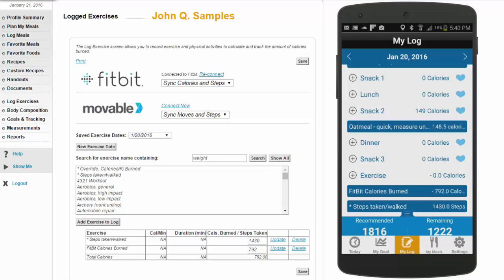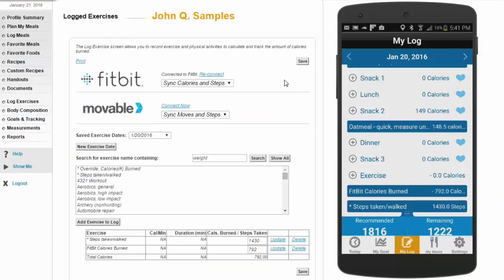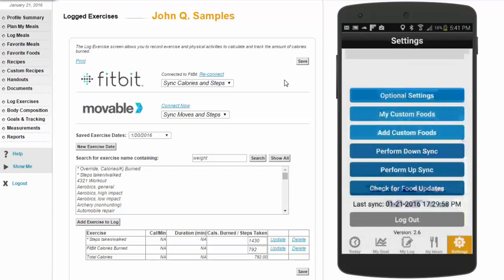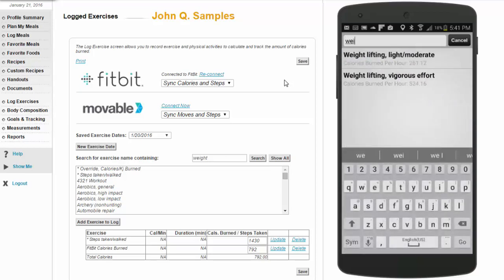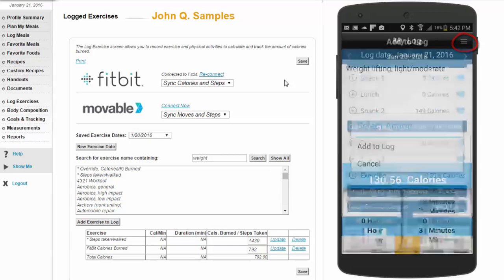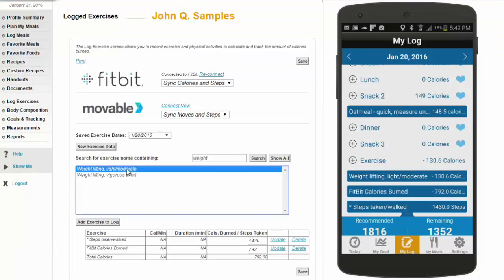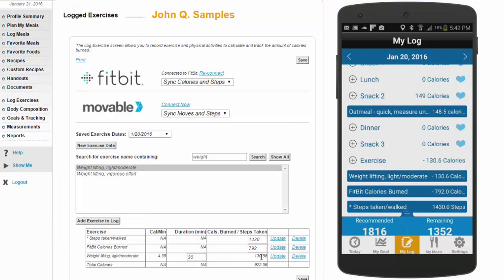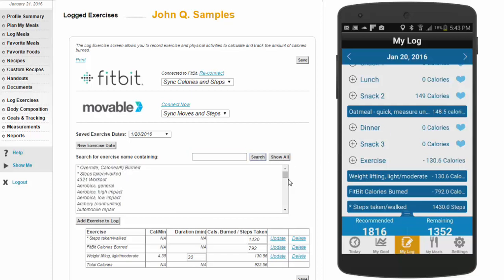Log Exercise Tutorial